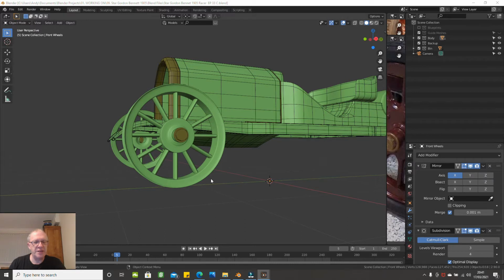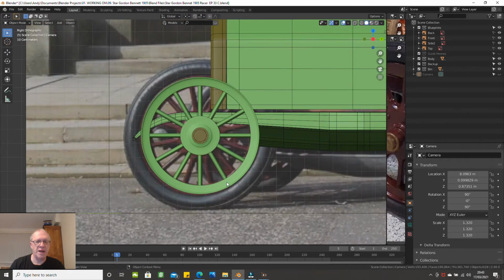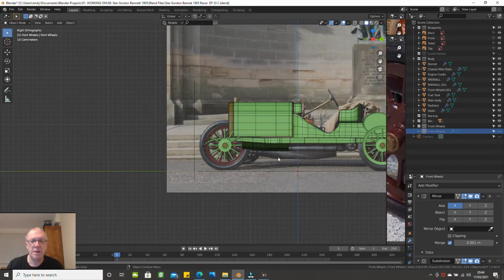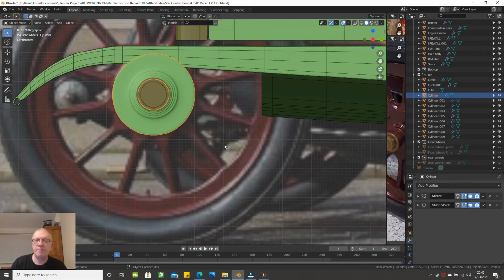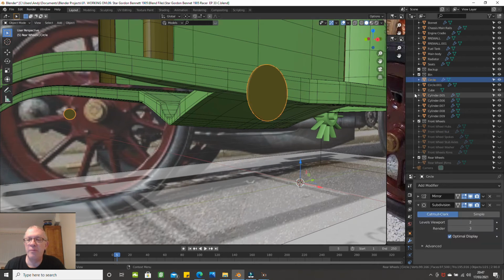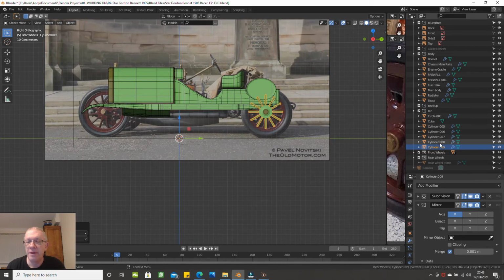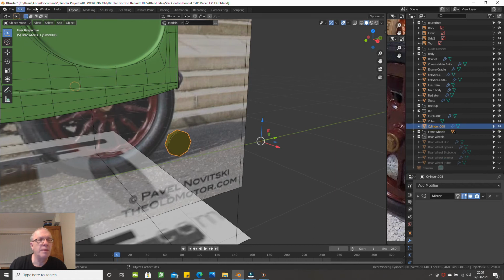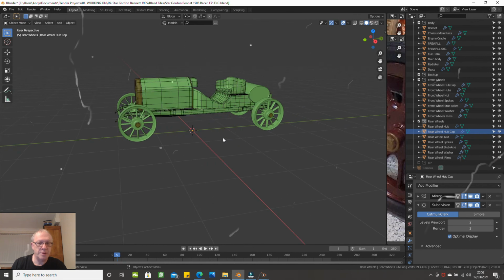Blender Tutorial Car Modelling of a 1905 Star Gordon Bennet Pt 35 - Starting the Rear Wheels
This is Part 35 of a tutorial series of modelling a 1905 Star Gordon Bennett Racing Car. In this part I start the process of modelling the Rear Wheels and tidying the outliner